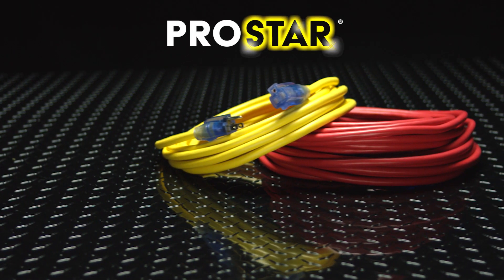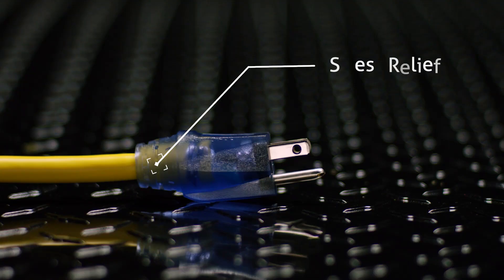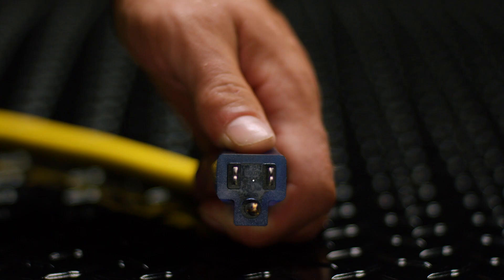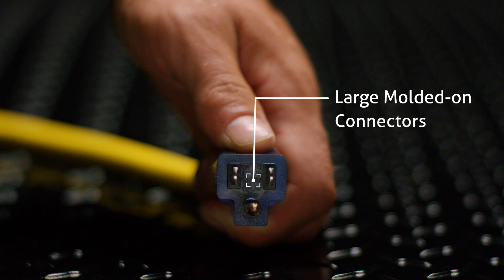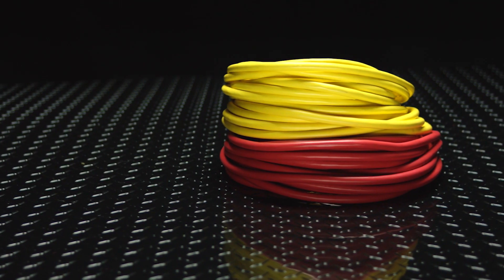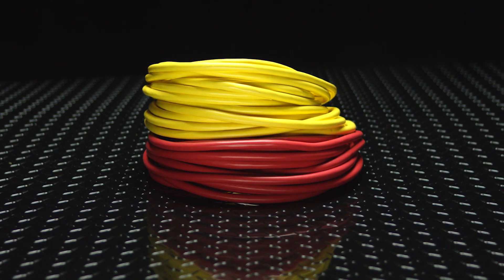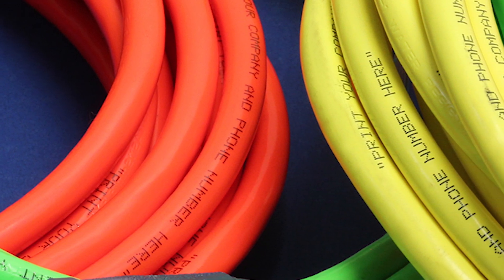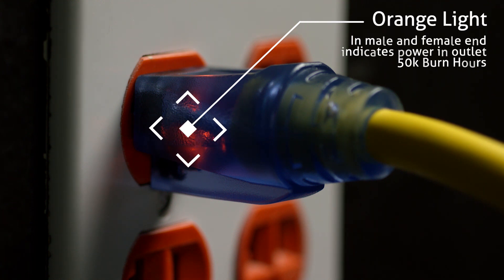Century Wire & Cable - Pro Star® Brand Extension Cords